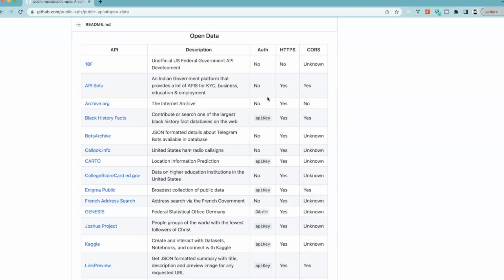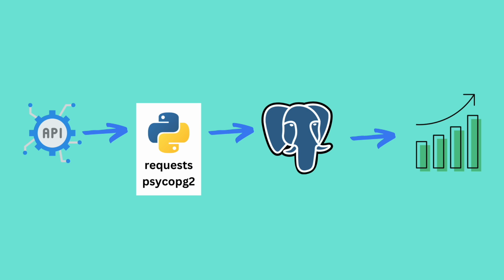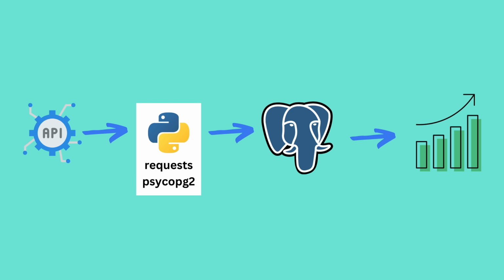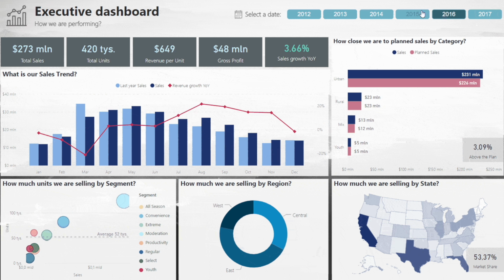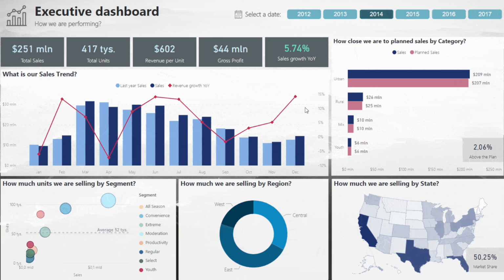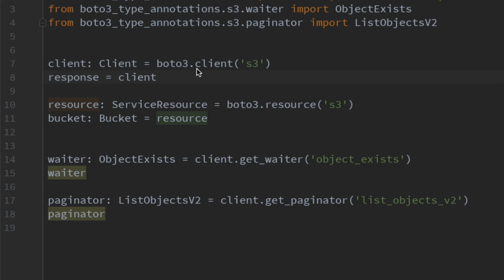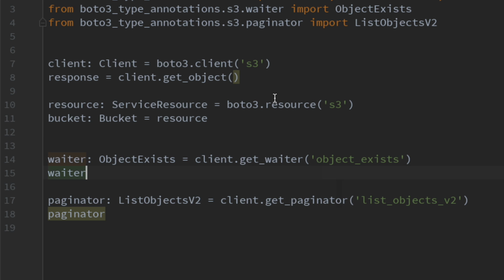Python Libraries You Should Know As A Data Engineer - Python For Beginners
What python libraries should data engineers know?

Here is a list from beginner to advanced!

Beginner
- Requests
- Paramiko
- Psycopg2 or SQLAlchemy
- Datetime
Mid
- BeautifulSoup
- Airflow
- All the cloud libraries(AWS, GCP, Azure)

Advanced
- PySpark
- PyKafka

0:00 Intro
2:10 Requests
2:44 Paramiko
3:02 Psycopg2
4:00 Basic Data Engineering Project Idea
4:42 BeautifulSoup
5:02 Datetime
6:00 Airflow
6:33 All the cloud libraries(AWS, GCP, Azure)
8:30 PySpark and PyKafka

If you would like to learn more about data engineering, then check out Googles GCP certificate